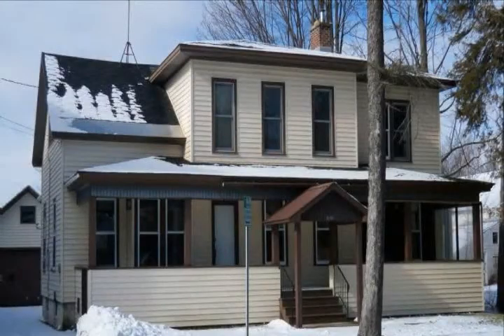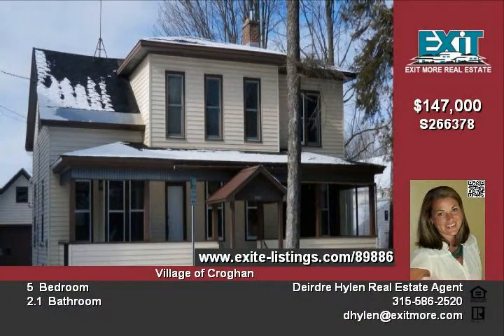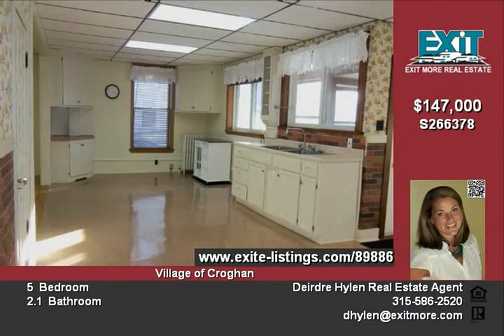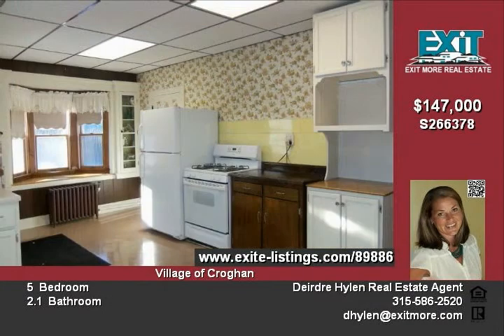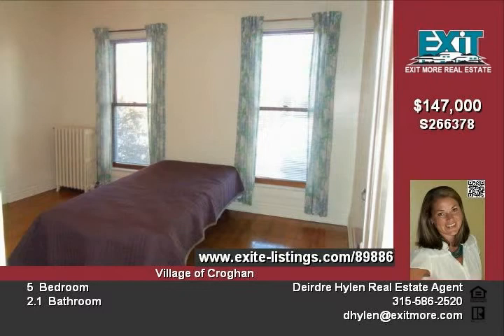9751 State Route 812 Croghan NY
Attention to the details is why you'll love this home, that has had the same owner for 45 glorious years Space is not limited here, with 2,839 sq ft Newly remodeled bathroom, interior walls, energy efficient windows and much more 5 bedrooms, including 1 on the first floor with a fully accessible shower Beautiful 2 car heated garage with a workshop space, there is a extra removable garage to accommodate another vehicle This home is wheelchair friendly, to include a ramp and a lift for the stairs In the lovely hamlet of Croghan a village that you'll love Spacious but cozy!

Video uploaded on Mon 20 Feb, 2012
real estate Croghan NY